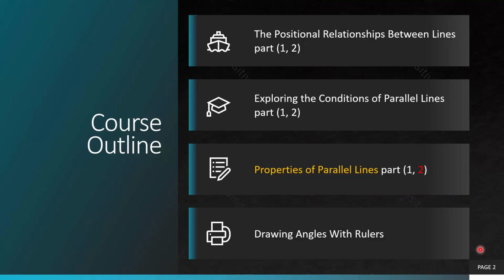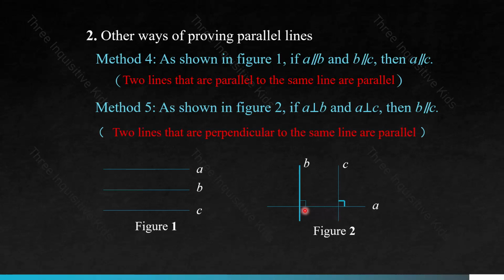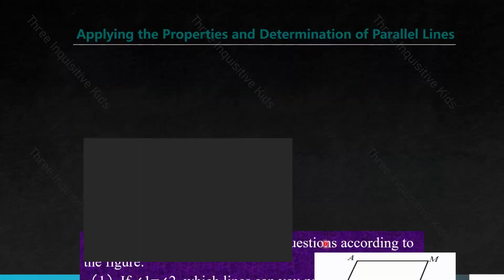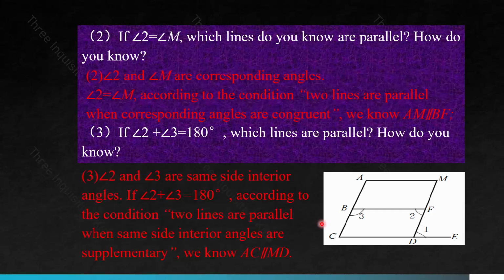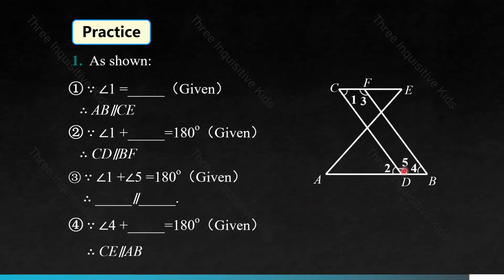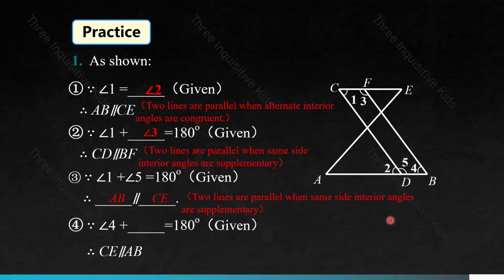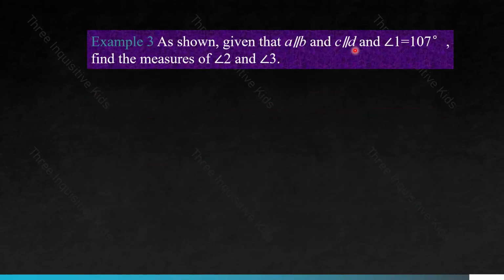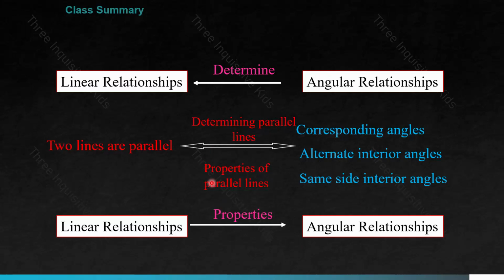7th Grade Math | Unit 8 | Proving Parallel Lines | Lesson 8.3.2 | Inquisitive Kids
In this lesson you will learn all about the process of proving parallel lines using its properties and different criterions.

0:00: Introduction
4:56: Applying the Properties of Parallel Lines to Prove Parallel Lines
13:30: Class Summary